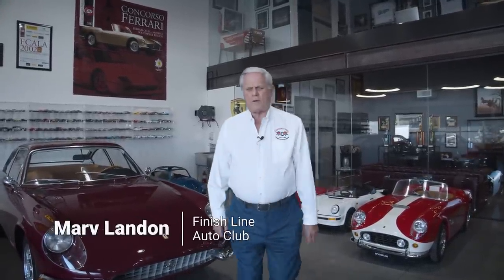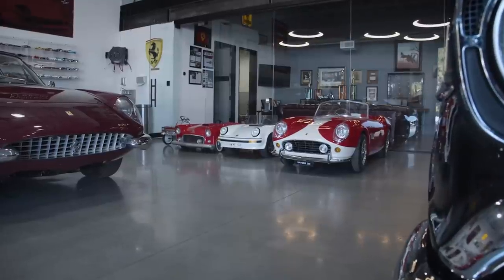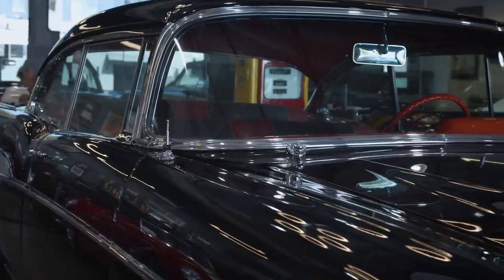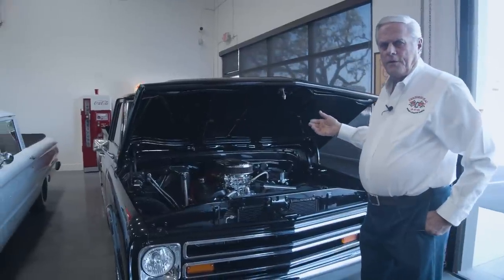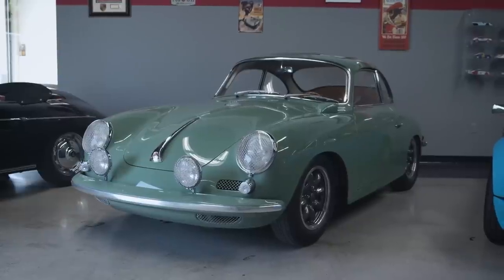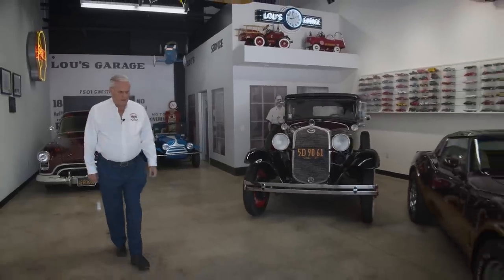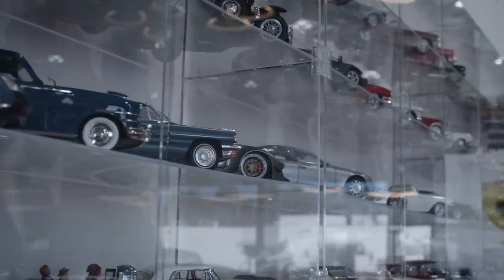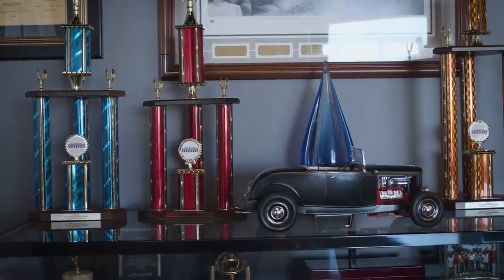SECRET Luxury Car Facility & Garage Tour | Finish Line Auto Club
In today's video, we take a look at Marvin Landon's car collection. A proud supporter of the Petersen Museum and also a Checkered Flag 200 member, his collection consists of Porsches, Ferraris, and some notable American classics. Moreover, he also manages Finish Line Auto Club, a facility that offers motor enthusiast a place to safely store their prized collections.

We hope you enjoy this video and special thanks to Marvin Landon for giving the opportunity to share some of his cars.